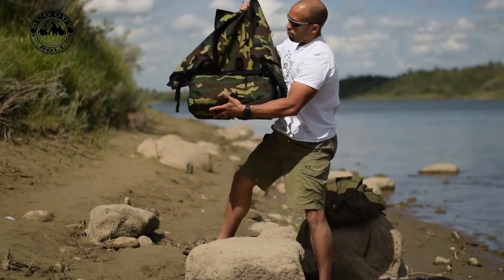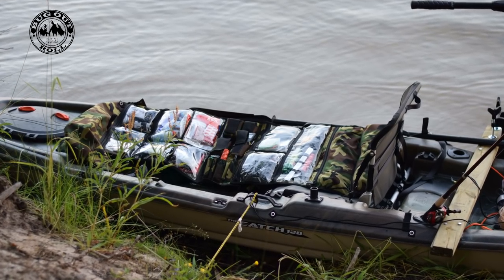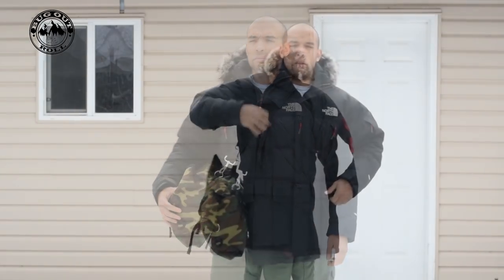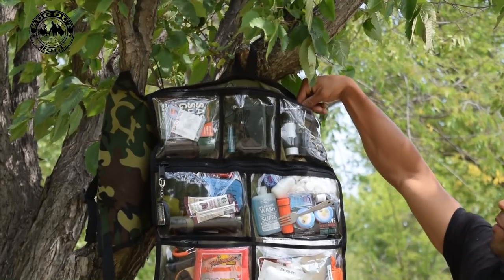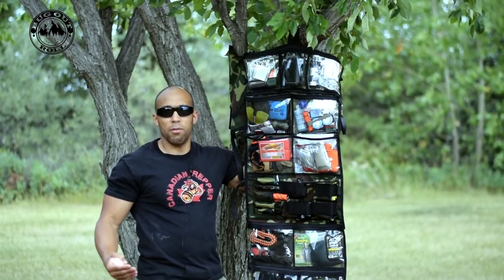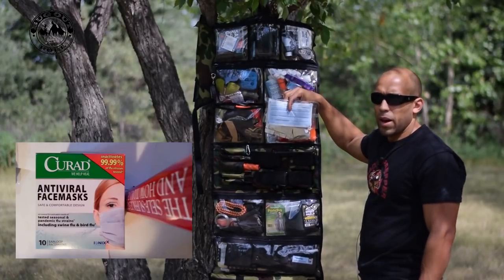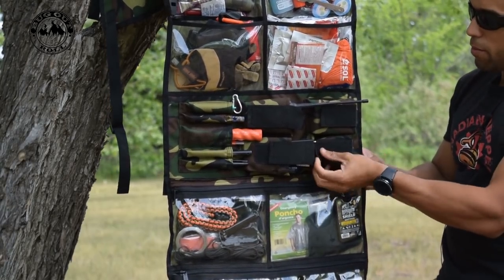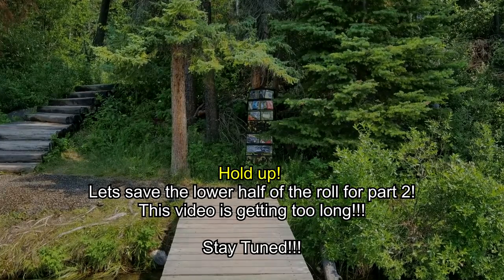The Bug Out Roll: FULLY LOADED with Survival Gear!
I go over the contents of my bug out roll / bug out bag to introduce this roll to those who dont know about it and some ideas for those who already have one. This is only part 1 looking at the top half of the roll.

GEAR LIST IN ORDER OF APPEARANCE
SAS Survival Handbook

Titan Stormproof/ Waterproof matches

Fresnel Lens

Curad antiviral masks

Large Ferro Rod

Signal Mirror

Bushnell GPS/ Backtrack

Lensatic Compass

Survival Cards (knot tying instructives

Olight H2R Flashlight

Zendure A8 battery pack (not the one shown but MUCH better in same form factor)

Tecsun Radio

Rite in the Rain waterproof notepad

Portable Kitchen sink (for carrying water)

Portable Shower (sea to Summit)

Toilet Paper tablets

Survivor Filter

Aquatabs (water purification tablets)

Camp Wash/ Soap

Waterproof Match container

SOL Emergency blanket